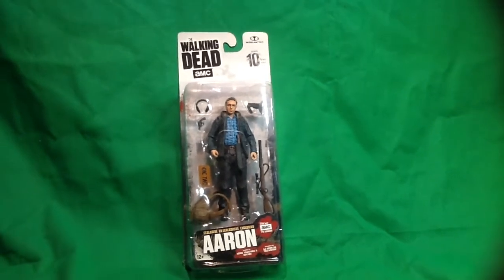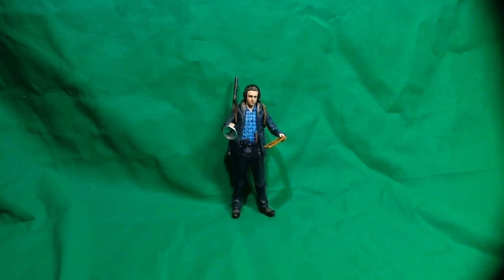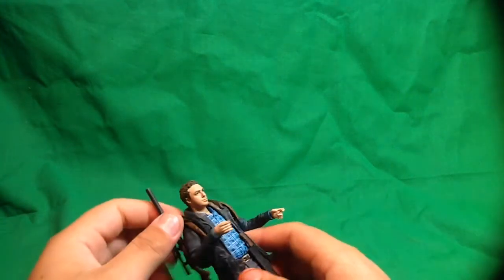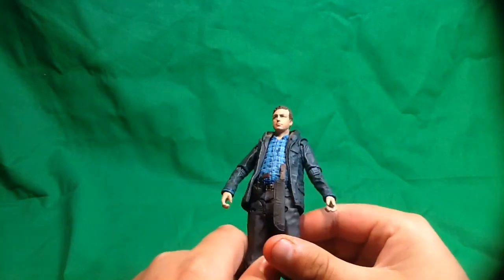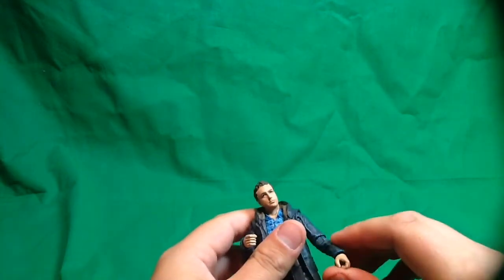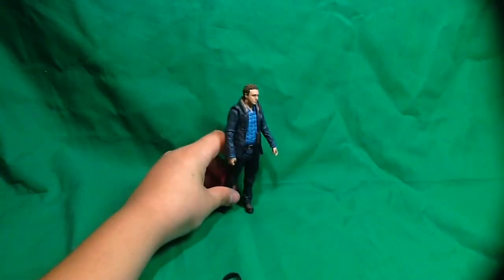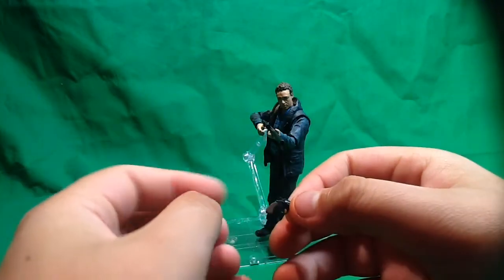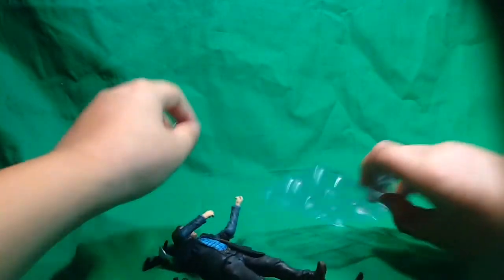The Walking Dead Series 10 Aaron Action Figure(Read Desc.)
Today we take a look at the Mcfarlane Toys Series 10 Aaron action figure based on AMC's hit series The Walking Dead!
Yesterday's Video:
Friday's Video:
Edit: Hey guys sorry for no upload today(Wed 12th of April) the video I haf originally planned was cancelled because I felt the video wasn't good
Edit 2: Currently working on my first movie review that I hope you guys enjoy